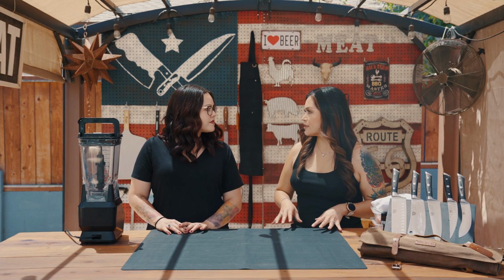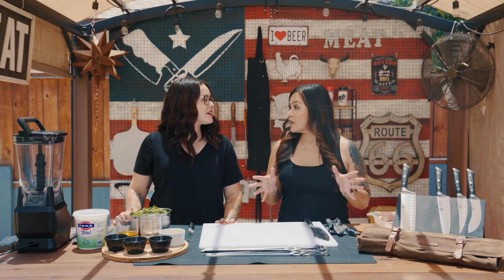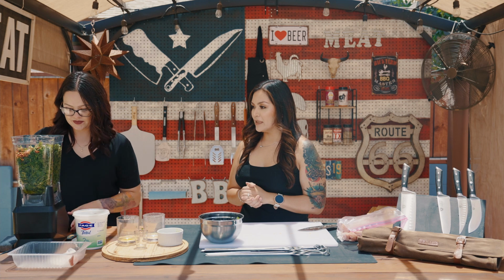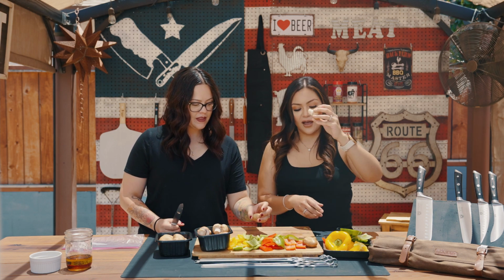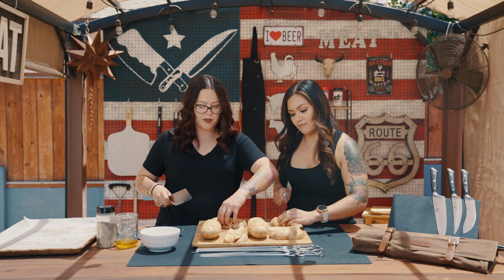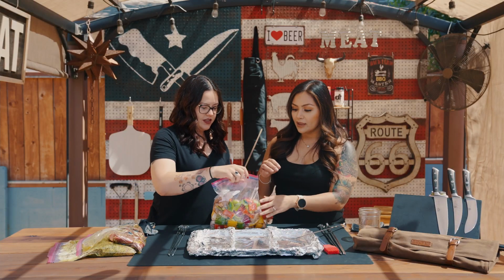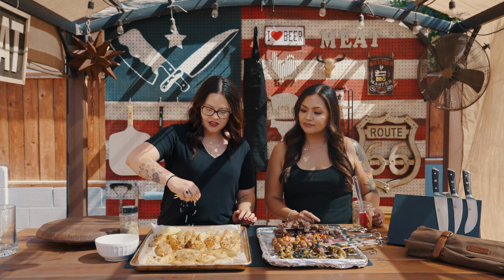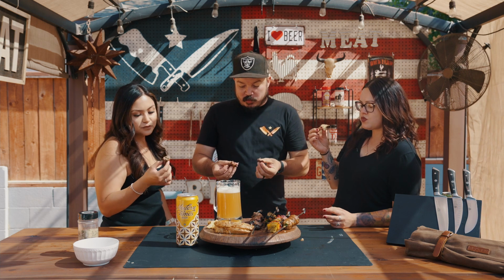We Made THREE Kinds of KEBABS for Fathers Day!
How many different ways can you spell kebab?. kabab. kebob. kabob? All we know is that they're delicious and a great Father's Day grilling idea! We did some with steak and some with chicken and of course veggies. Then we made some potato wedges with it. We went a little fancy with the marinade but you can do that as simple as you want (I'd still say do it our way). Hope you enjoy!!!